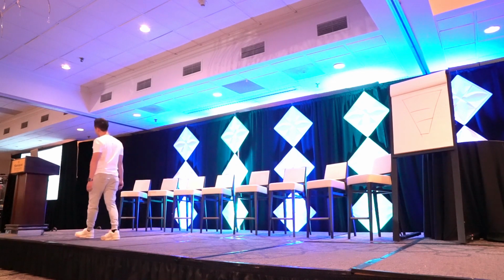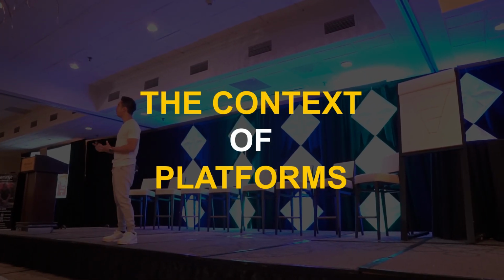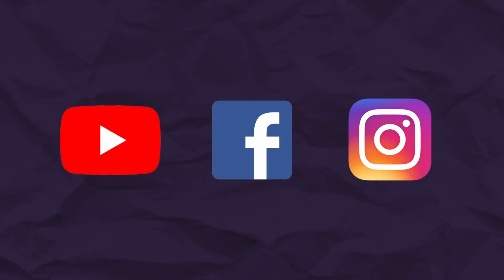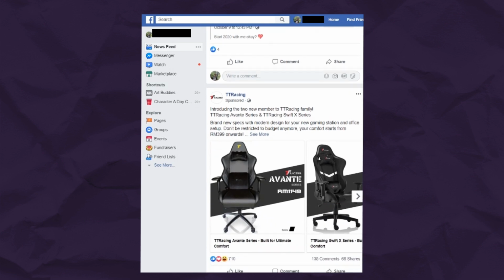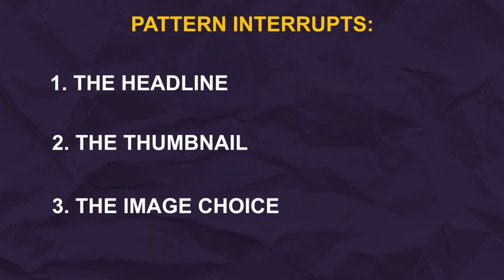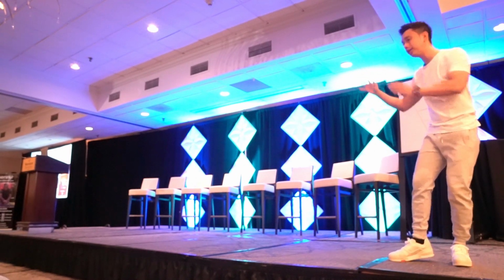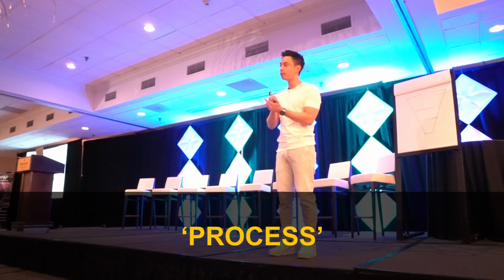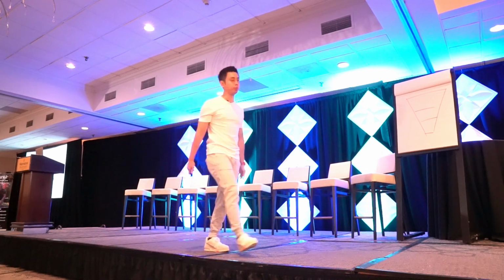How to Plan and Automate Your Social Media Strategy (BossCon LIVE Keynote)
Keynote speech at Rachel Pedersen’s BossCon LIVE on automating social media.

Running social media accounts for your online business doesn't have to be a huge burden. In this video, I'll show you how to plan and automate your social media strategy. This strategy is the same one that I use to make money online for my business. Whether it’s Facebook, Instagram or Youtube, to shooting videos addressing objections… which are all a part of the process to making the most out of social media.

I remember when I ran my first Facebook ad about 5 years ago. I had no idea what I was doing. Know that the only reason why anyone has millions of followers on social media is because of strategy. If you want to know more about this, watch this video now.